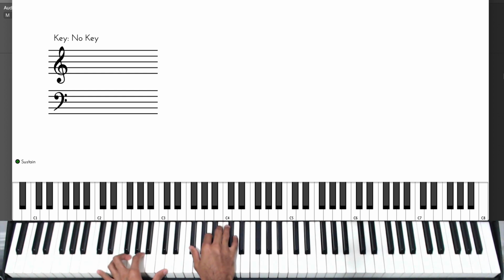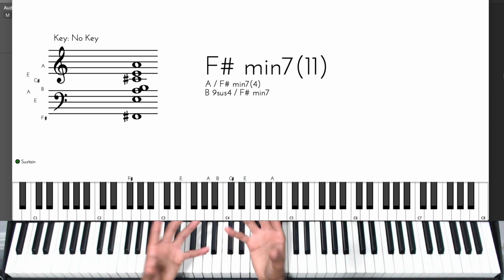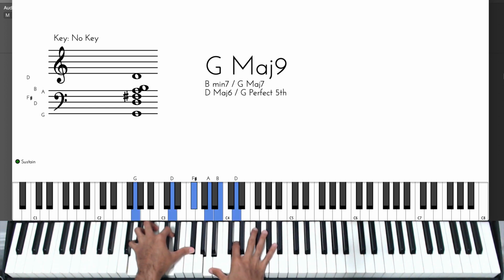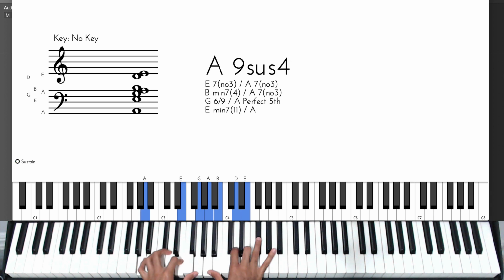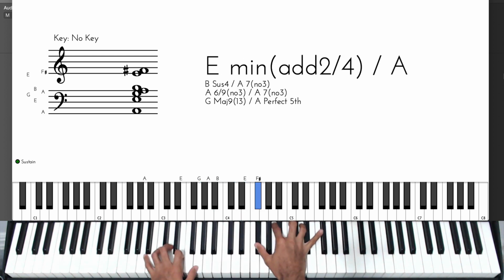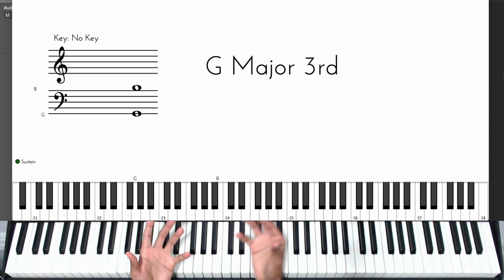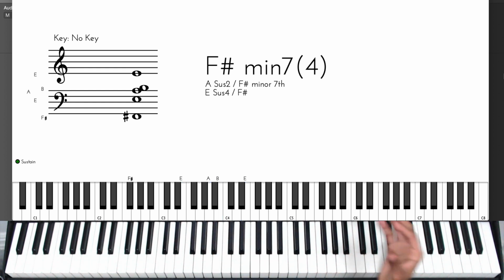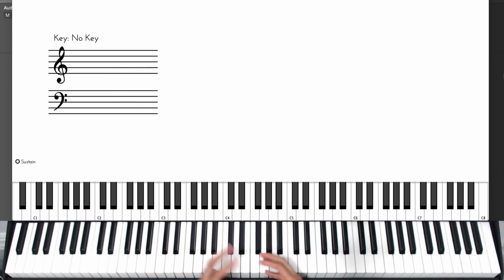God Favored Me | Gospel Jazz Chords | Piano Tutorial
In this piano tutorial, we learn how to play 'God Favored Me' by Hezekiah Walker while using chord substitution and passing chords(gospel jazz). Keep in mind that this song modulates upward from D to E and finally F#.

MY GEAR ⬇️⬇️:
Midi Controller
Favorite Keyboard
Studio Monitors
Most Reliable Pedal